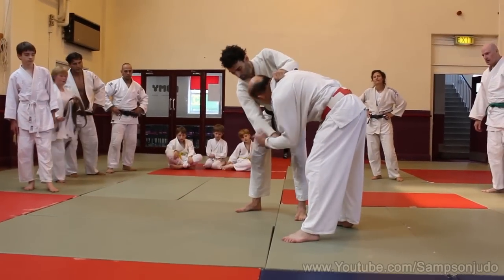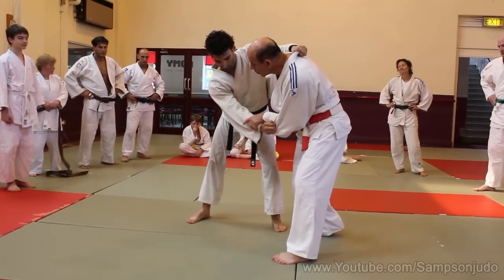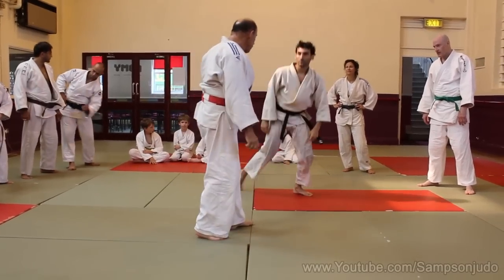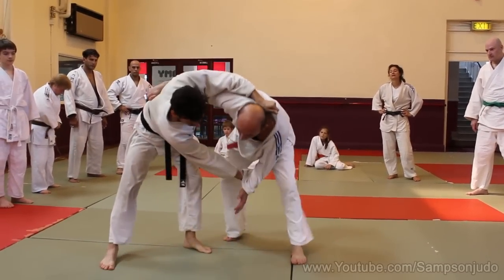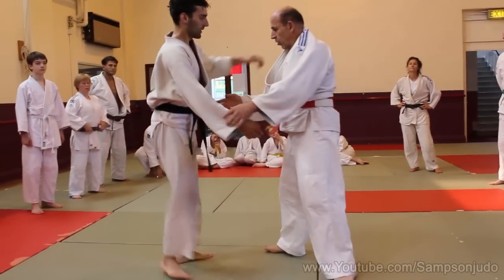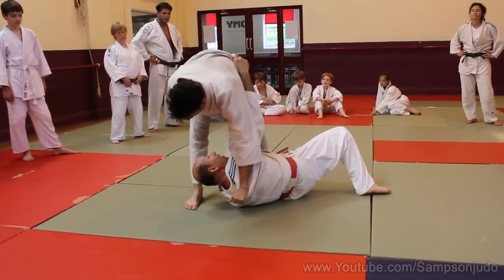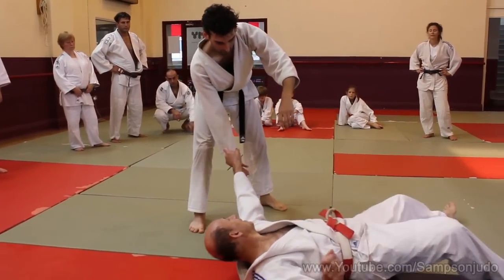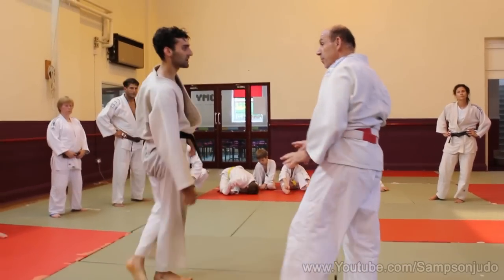Hikkikomi Gaeshi / Yoko Wakare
How to do a variation of Hikikomi Gaeshi / Yoko Wakare - Another clip from the Summer School. Here I am showing how to do Ude Hikikomi Gaeshi, a traditional but very effective Yoko Sutemi Waza (Side Sacrifice Throw). Closeness is key to execute this throw, as without that the technique will fail. Comment, share, rate and enjoy!